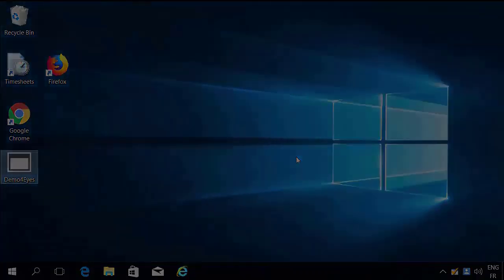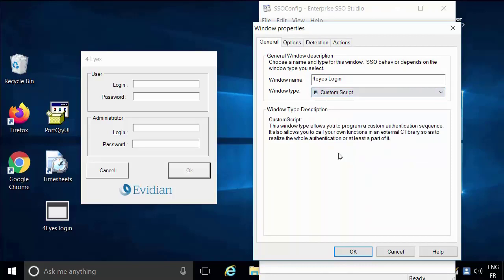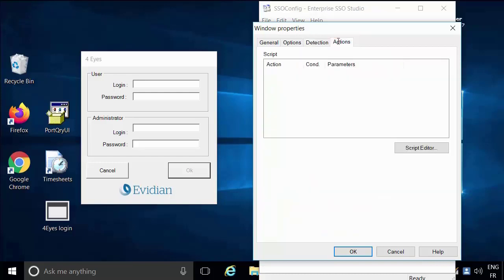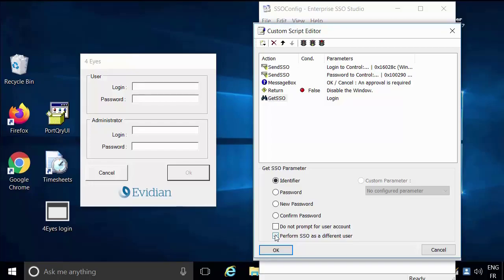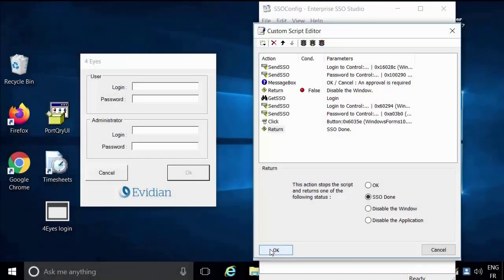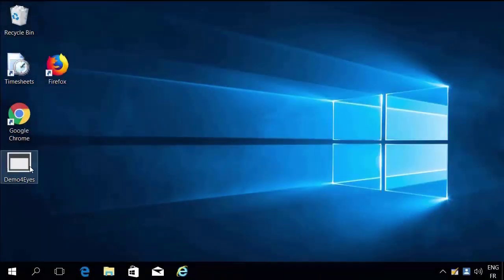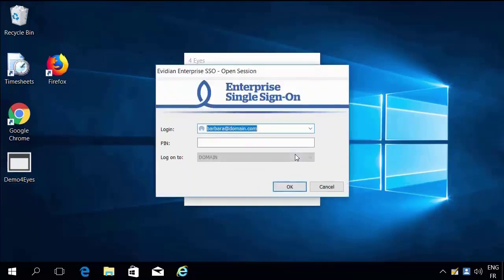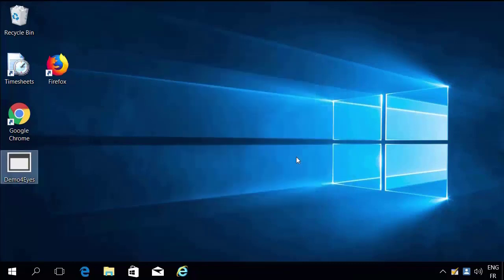Eviden Tutorial - How to configure Enterprise SSO for 4 eyes Authentication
In less than 5 minutes, learn how to train the Evidian Enterprise SSO to require the approval of a second signature to validate an operation